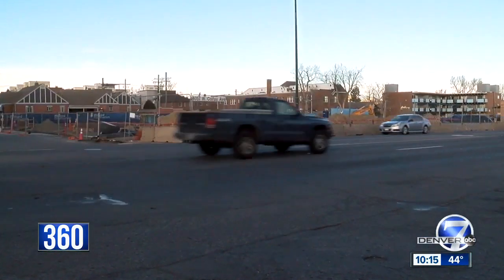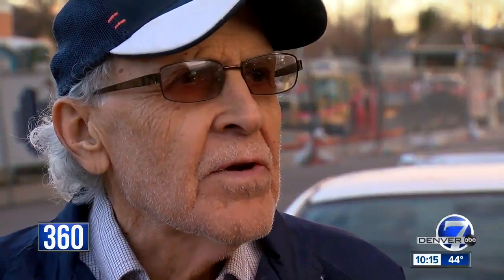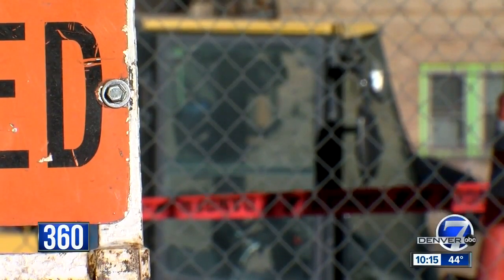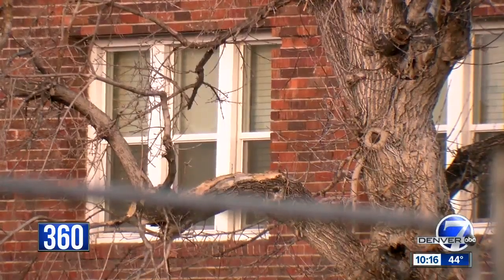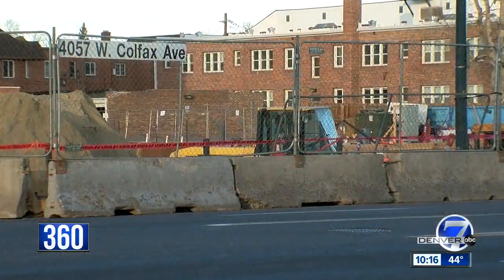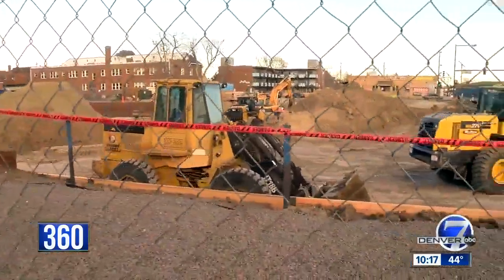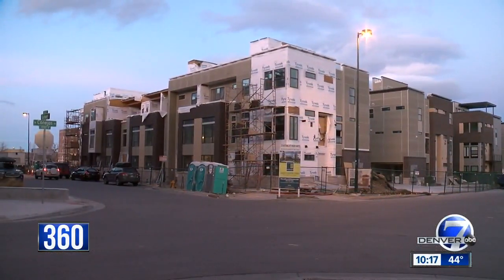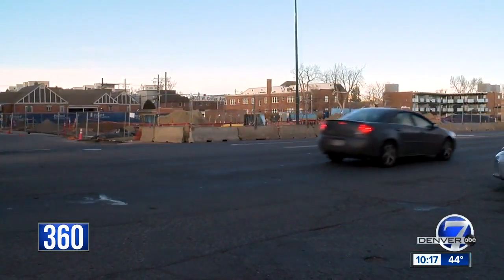Denver to build 176 units affordable housing for seniors, people with disabilities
A new development on West Colfax will eventually have over 176 affordable housing units for seniors and people with disabilities.